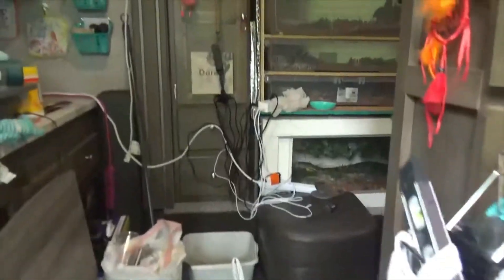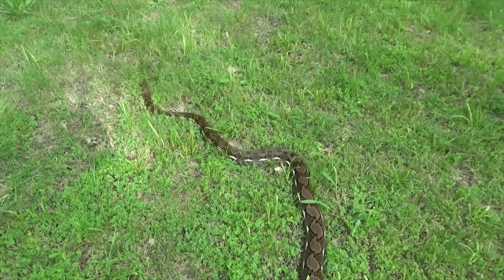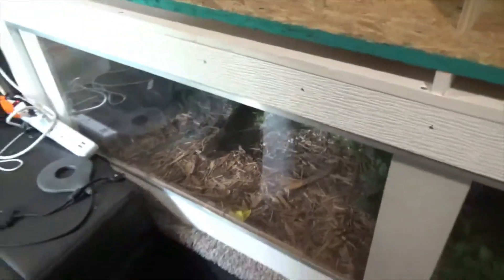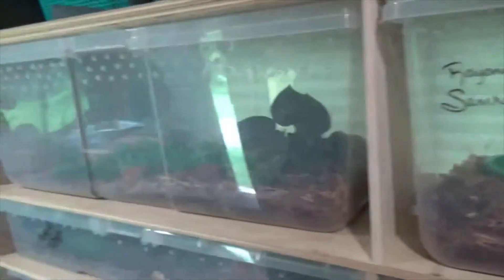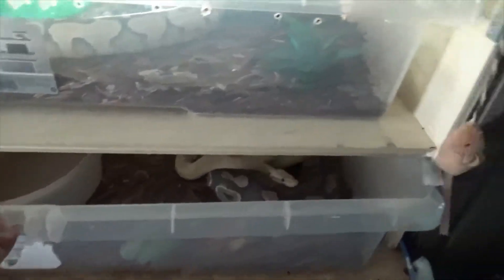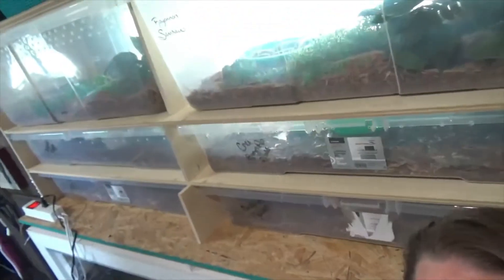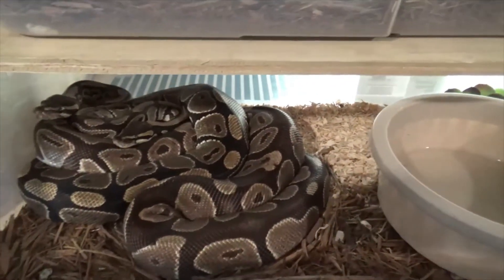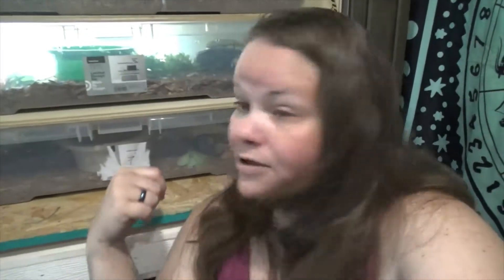How to Breed Ball Pythons On The Road! Traveling in my Tiny Camper!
This video show's how, I breed my Ball Pythons, on the road, with me, in my Tiny17ft,  2019 Coleman 1605FB Travel Trailer!  See how I keep and breed all my snakes. While enjoying this crazy life style!